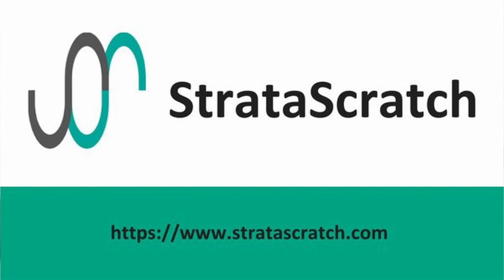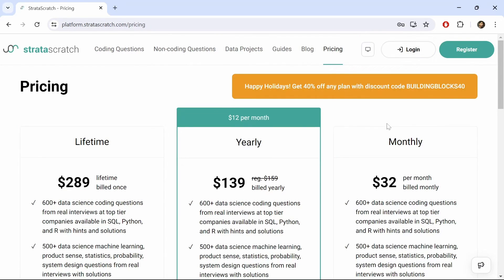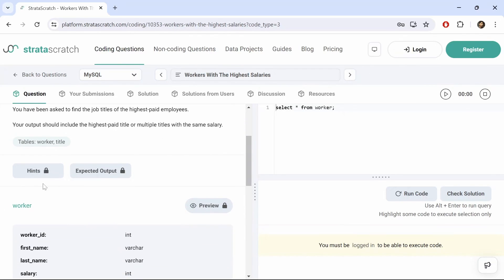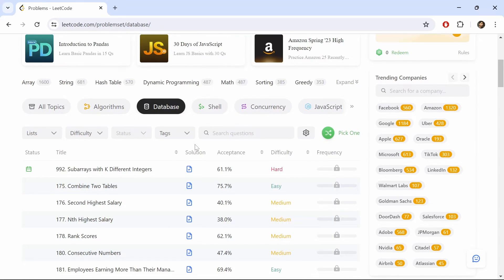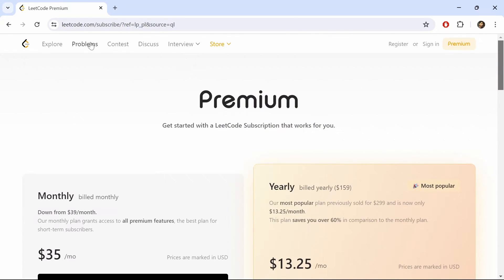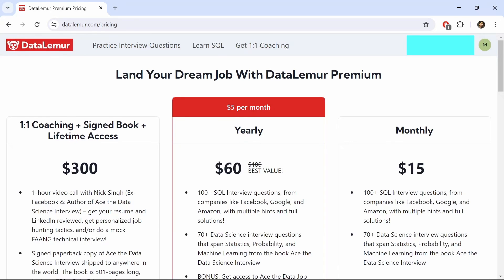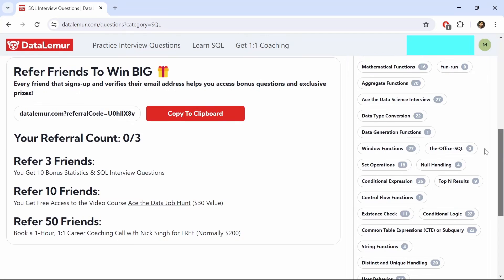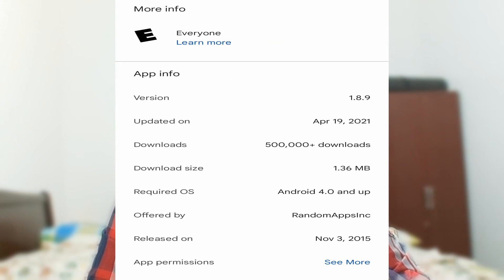The BEST Websites Plus One Android App to Practice SQL for Data Analytics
Want to get better at SQL for Data Analytics?

Well, check out this video where I talk about the most useful websites plus one android app that you can use to practice SQL!

Video Segments:

0:00 Intro
0:11 Website # 1
2:56 Website # 2
5:24 Website # 3
7:19 Android App
8:04 Conclusion